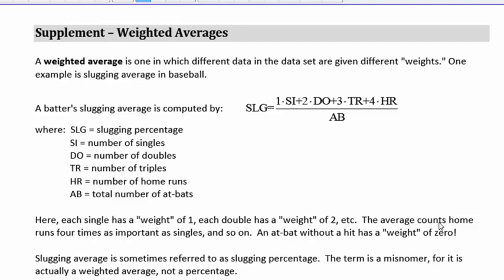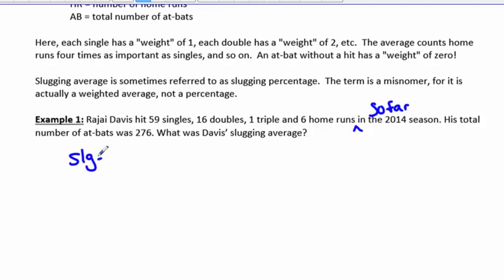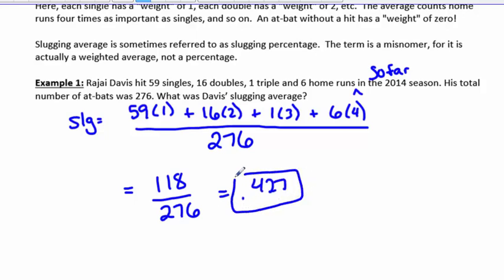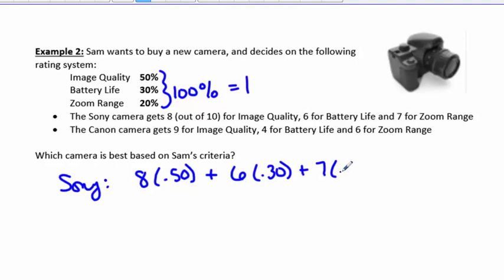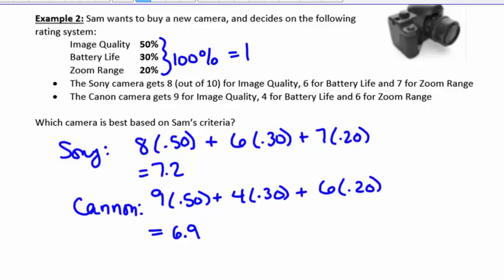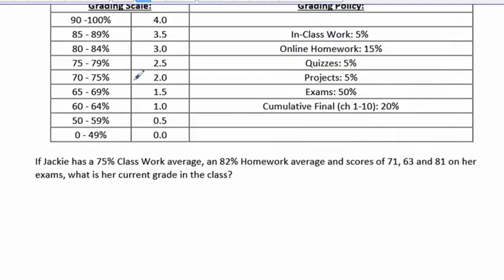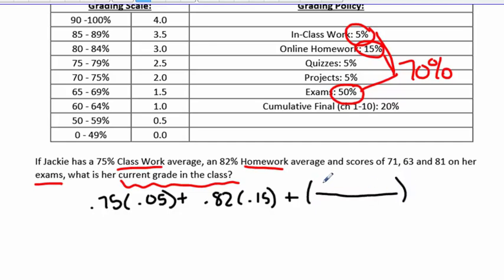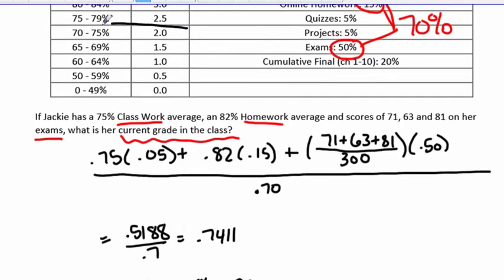MAT 039 - Section 2.5 Supp. Weighted Averages